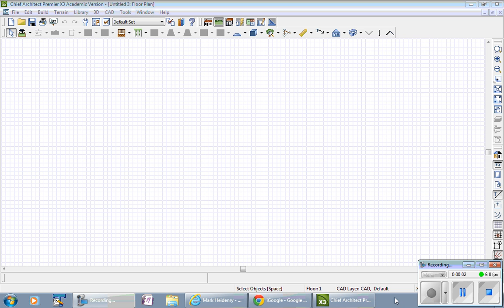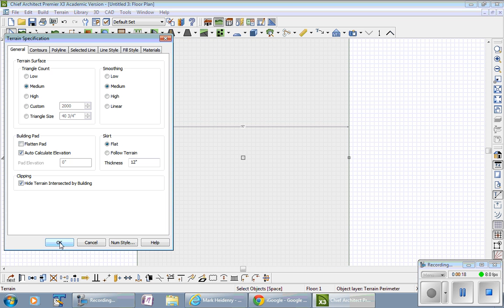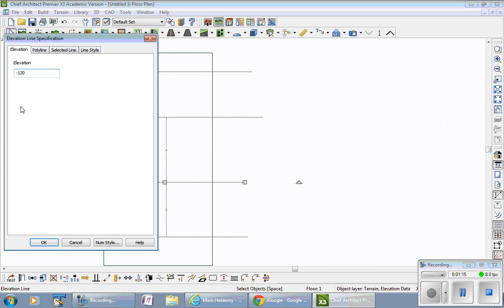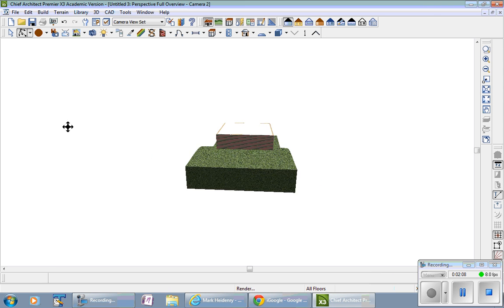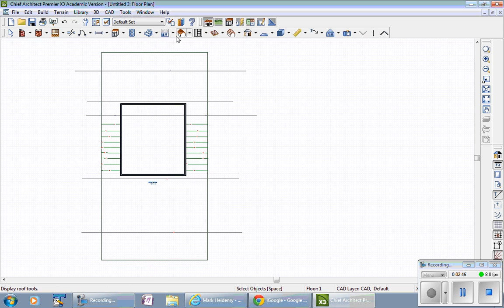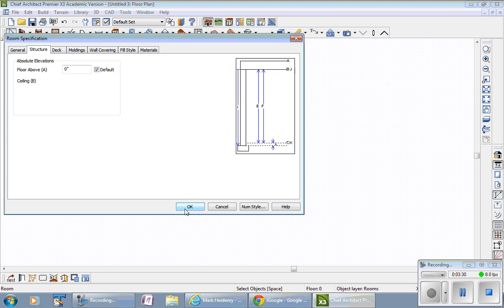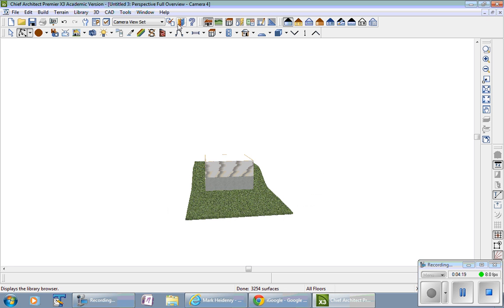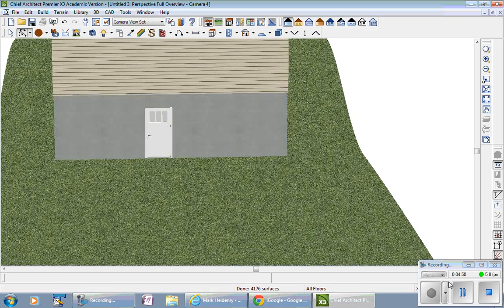Spec1 Walkout Basement